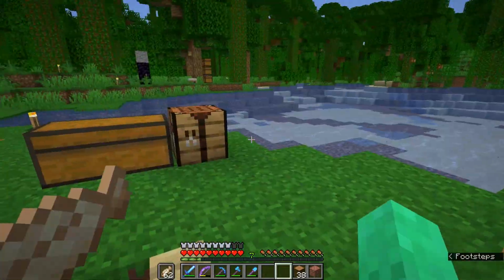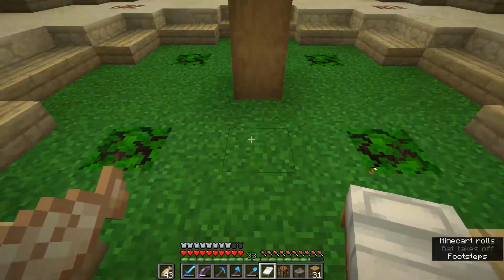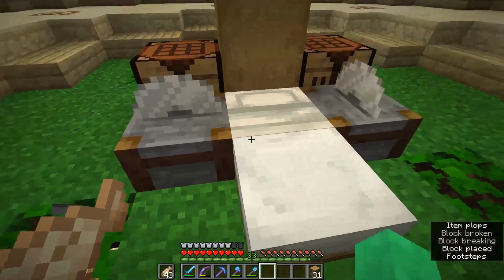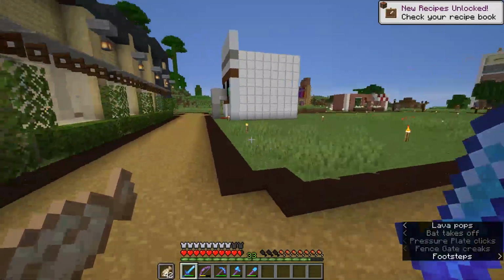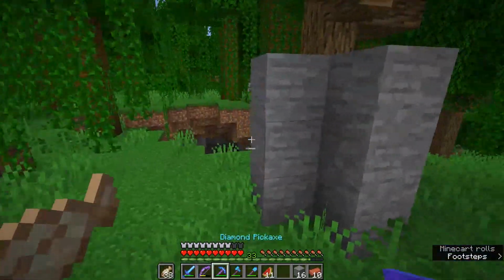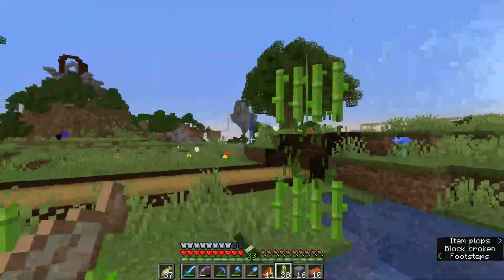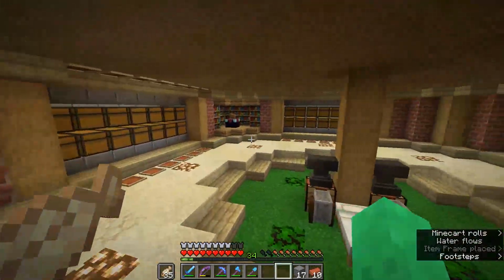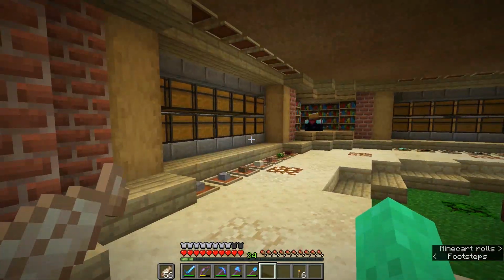iCraft V - Polishing touches! - Part 4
In this episode of iCraft season V, I go ahead and add the rest of the bricks and chests to the starter base. I then go and add an enchanting room and the nether portal. After that, I add the middle crafting station before organising and moving all my items down into the starter base.

iCraft SMP is an invitation-only, community based, Minecraft survival server for content creators. iCraft was started by Luukzilla in September 2014 and is currently on its 5th season. Our server is full of YouTubers & Live Streamers with various talents and personalities, who have dedication and passion for Minecraft.

Go check everyone else out will you please?

Discord servers to join!

 This is a playlist I have made containing every one of my 200+ videos! If you want to see where I came from, definitely worth checking it out!

Programs I use to make these videos:
 Intro - Adobe After Effects
 Thumbnail - Paint.net

My custom built PC specs:
 CPU - AMD Ryzen 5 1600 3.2 GHz 6-Core
 Motherboard - MSI B350 PC MATE ATX AM4
 RAM - Corsair Vengeance LPX 16 GB (2 x 8 GB) DDR4-2400
 Hard drive - Seagate Barracuda 2 TB 3.5" 7200RPM
 SSD - Kingston A400 120 GB 2.5"
 GPU - Asus GeForce GTX 1060 6GB ROG STRIX
 Case - NZXT S340 (Black) ATX Mid Tower Case
 PSU - Cooler Master MasterWatt 550 W 80+ Bronze Certified Semi-Modular ATX
CPU cooler - Stock AMD cooler